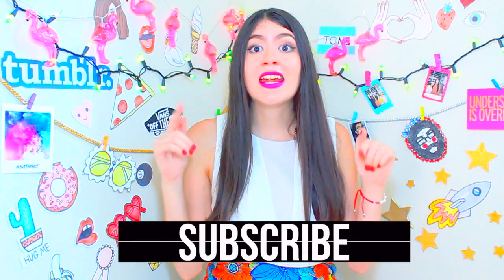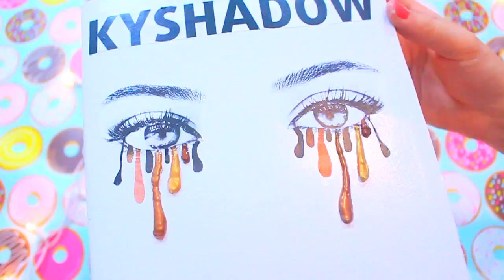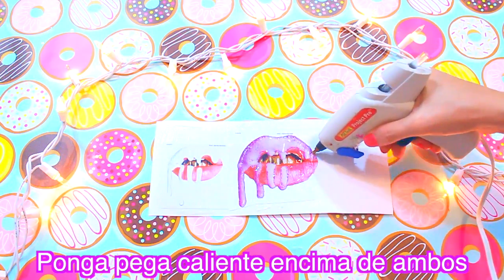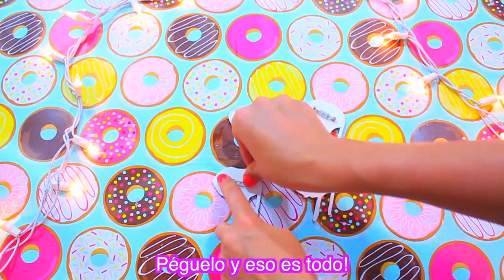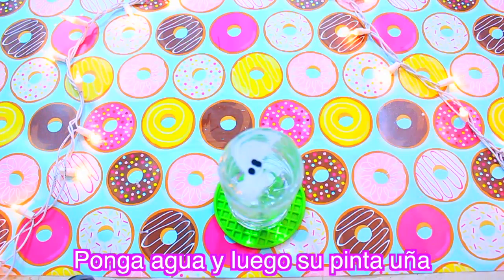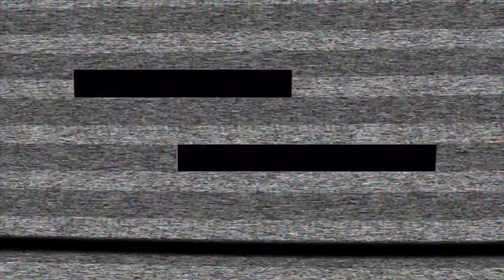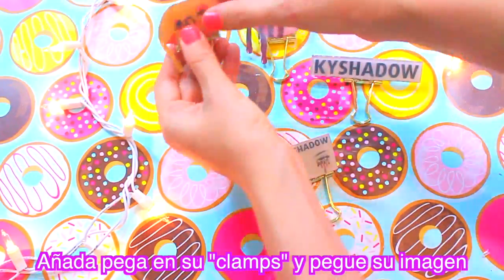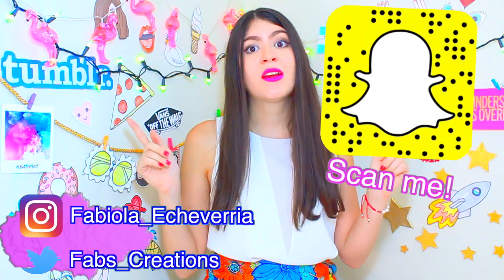10 DIYs Inspirados Por Kylie Jenner De Útiles Escolares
FÁCIL, DIVERTIDO Y ECONÓMICO!
Haga llegar este video a 50 me gusta! :)
● ● Sígame!!● ● ● ● ● ● ● ● ● ● ● ● ● ● ● ● ● ● ● ●

MATERIALS

Kylie Jenner Libreta:
Libreta
Cartulina
Ojos impreso de Kylie Jenner
Mod Podge
Brocha de esponja
Bolígrafo
Opcional:
Pega caliente
Pintura
Brocha
Tijeras

Kylie Jenner Sacapunta:
Sacapunta
Bolsa
Pintura en spray
Mod Podge
Brocha de esponja
Tijera
Labios de Kylie Jenner impreso

2# Kylie Jenner Llavero:
Mod Podge
Cartulina
Brocha de esponja
Pega caliente
-Primer llavero
Llavero de bola de pelo
Un aro de joyería
-Segundo llavero:
Un aro de llavero

Kylie Jenner Pins DIY:
Mod Podge
Cartulina
Brocha de esponja
Pega caliente
Tijera
Pins

Kylie Jenner Lápiz:
Papel normal
Lápiz
Regla
Bolígrafo
Mod Podge
Brocha de esponja
Imagen impresa del diseño deseado
Pinta uña dorada
o pintura acrílica y una brocha
Tijeras

Kylie Jenner lápiz de mármol:
Lápiz
Botella
Agua
Pinta uña
Pinta uña dorada o acrílica y su brocha
Mod Podge
Cartulina
Brocha de esponja
Pega caliente
Tijera

Kylie Jenner clips de papel:
Mod Podge
Cartulina
Brocha de esponja
Pega caliente
Tijera
Clip de papel

Kylie Jenner Clamps
Mod Podge
Cartulina
Brocha de esponja
Pega caliente
Tijera
Clamps

Kylie Jenner Pencil Pouch:
Mod Podge
Cartulina
Brocha de esponja
Tijera
Vinyl transparente
Maquina de coser
Zipper
Alfileres
Confetti/glitter
Hilo para la maquina de coser
Aguja para la maquina de coser de 16-18
Prensa tela de cuero (tiene una rueda)

Sobre mi: Me llamo Fabiola, me dicen Fab, vivo en una hermosa isla llamada Puerto Rico.

Cámara: Canon T5i

Si lees esto comenta: “Soy hermos@”.

Este video NO ha sido auspiciado. Yo pago todos los productos con mi propio dinero.
La música de este video NO es mia.